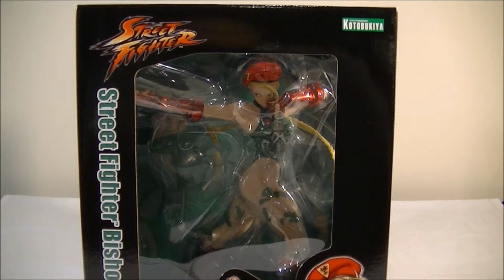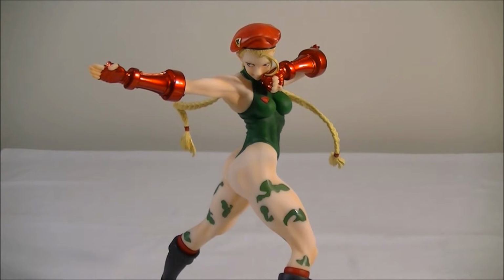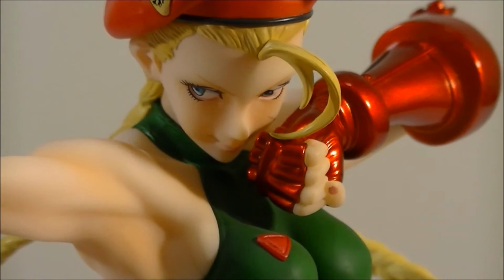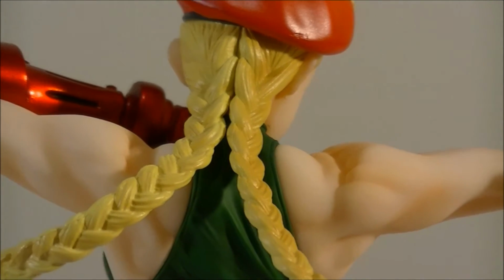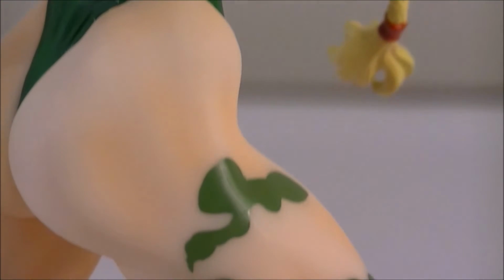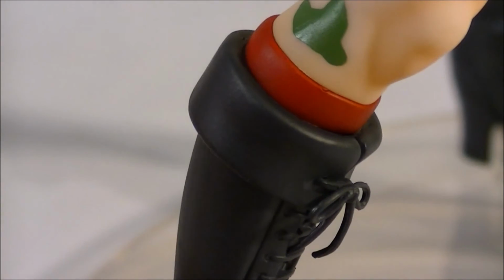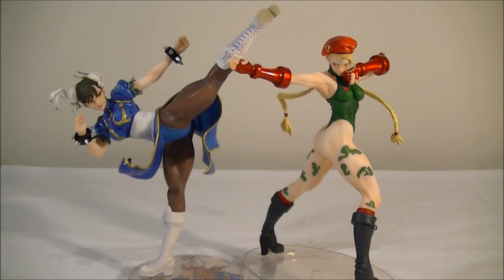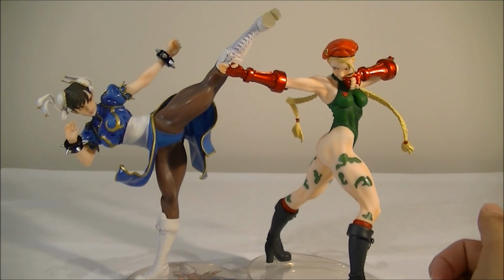Kotobukiya Bishoujo Street Fighter Cammy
Click the link below to head on over to BBTS and pick this beautiful statue up for yourself!